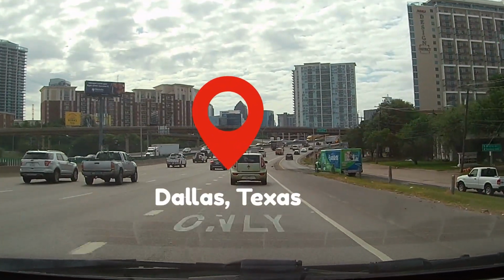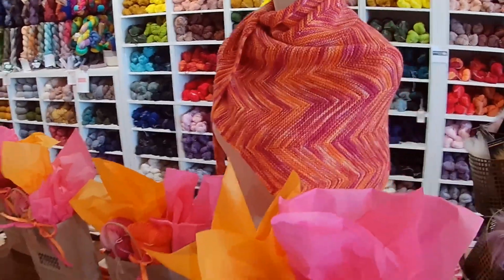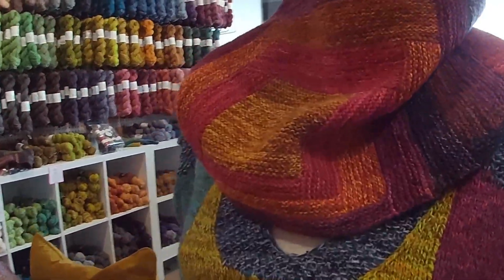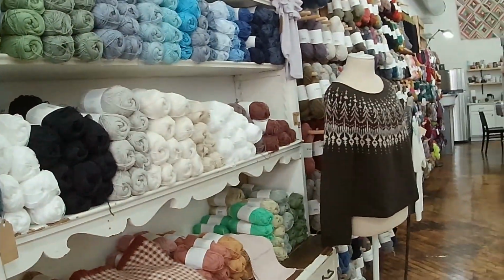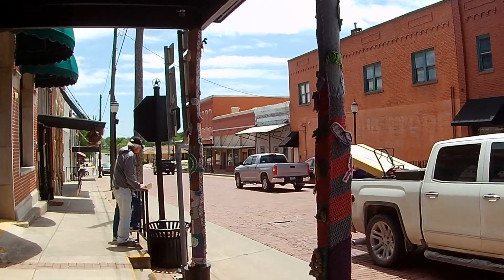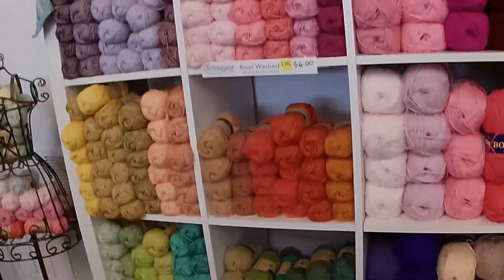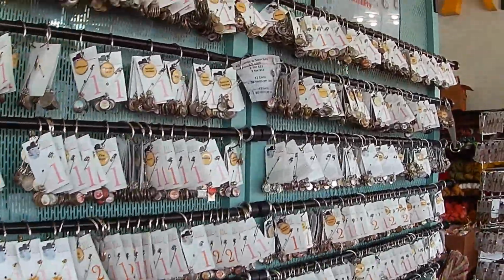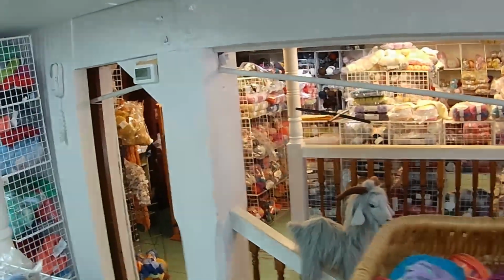YARN CRAWL 2023 DAY 3 Going East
@belindasbaubles  Join me on my 7th adventure in Yarn Crawling on the North Texas Yarn Crawl!

Special Event Mentioned:
North Texas Yarn Crawl April 21-30, 2023

LYS Visited:
Knit Dallas
Dallas, Texas
Special Events:
Carissa Browning Custom Shawl Patterns
Neighborhood Fiber Co Custom Colors
Plied Custom Color

Mckinney Knittery
Mckinney, Texas
Special Mentions:
Knight Owl Fibers Self Striping Yarn (after show)
La Bien Aimee Yarn

Yarn & You
Farmersville, Texas
Special Mentions:
Black Velvet Stitches Yarn exclusive color
National Park Beanie Kits

Fiber Circle
Farmersville, Texas
Trunk Show:
Louisiana Yarn Guys with exclusive colors & pattern kits
Project Bags Galore

What I am wearing:

Simple Hug Cardi by Cozy Up Knits
Ella Rae Cozy Soft in Royal (MC)
Dye2Spin Merino DK in Blue-Ringed Octopus (CC)
Both held with Berroco Artesia in Peony

Flax by TinCanKnits
(alterations: short sleeve & ribbed body)
Cascade Yarns North Shore in Coral (MC)
Brazen Stitchery Soprano Sock in Y'all Means All (CC)

Yarn Crawl Day 4: Fiberlady behind the scenes making yarn coming soon!